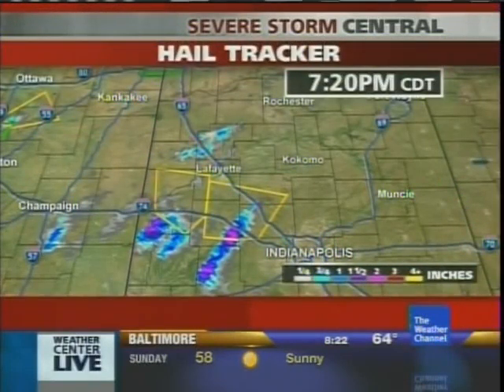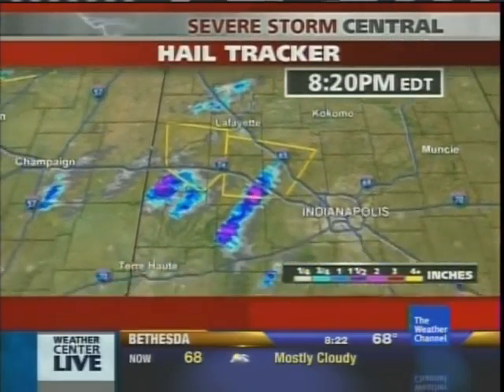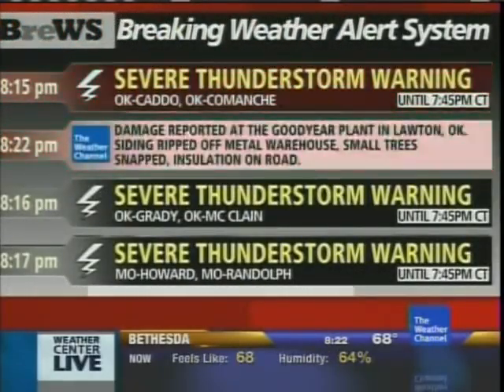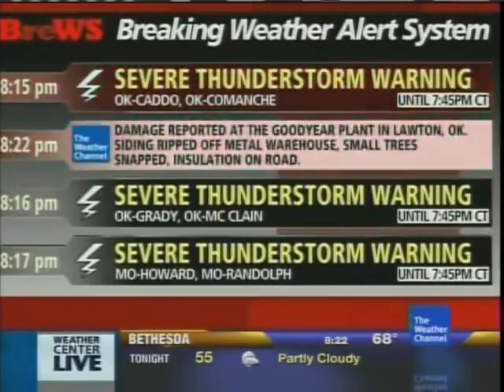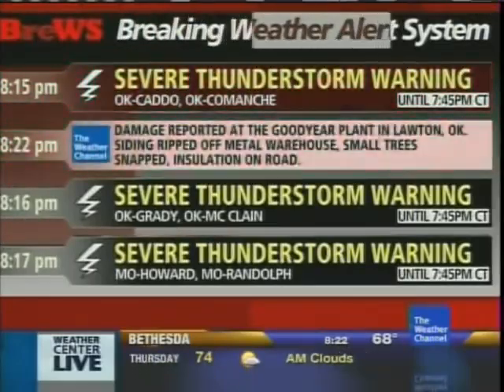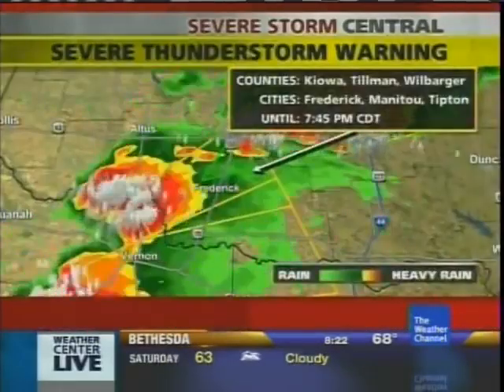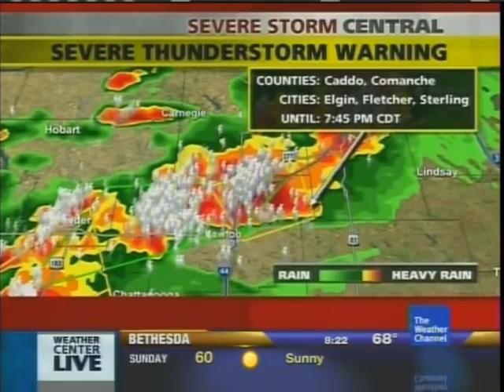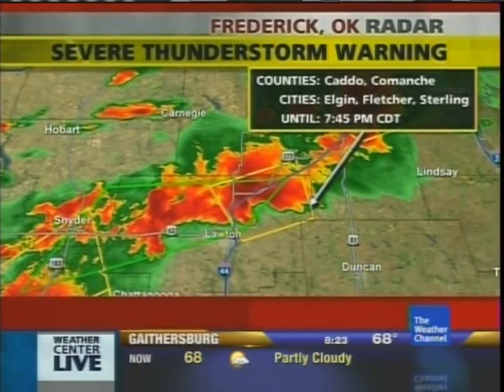The Weather Channel - Tornado coverage in Oklahoma and Texas - April 17, 2013 - part 4